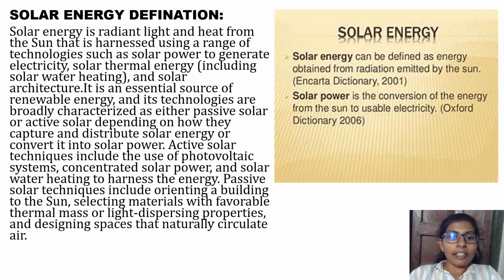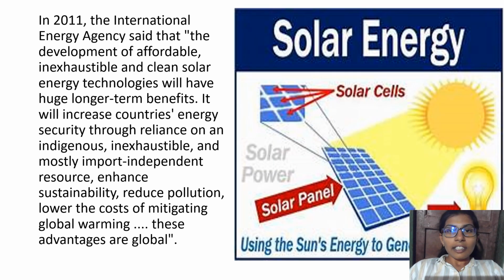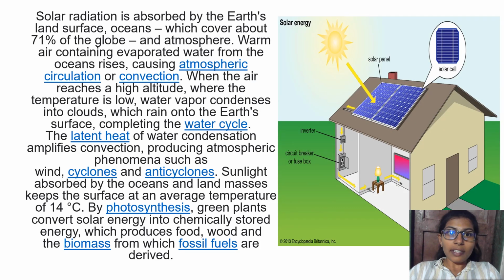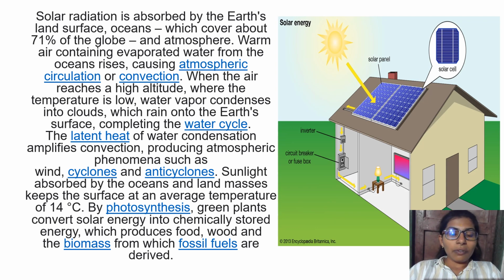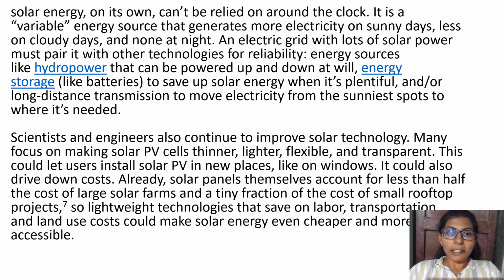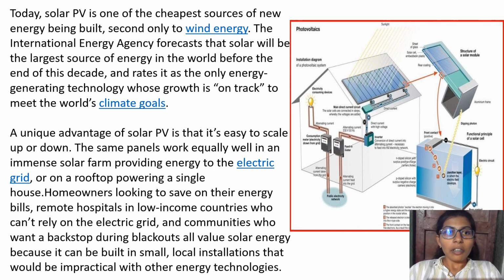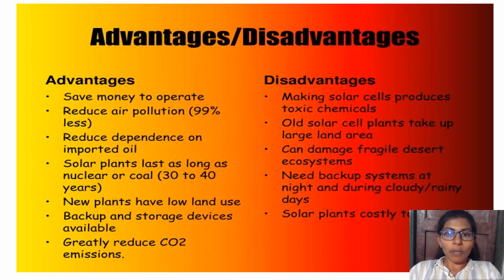SOLAR ENERGY//Introduction to mechanical engineering